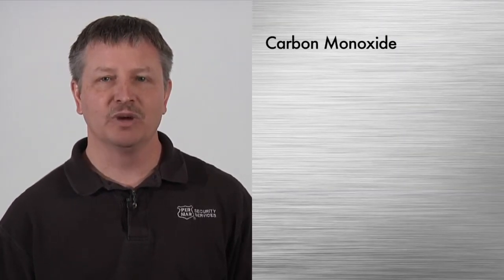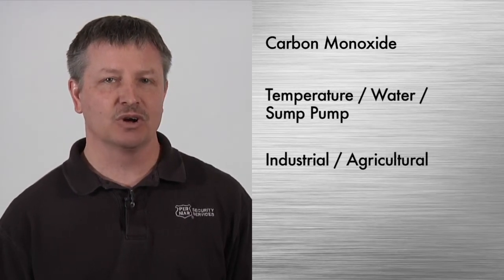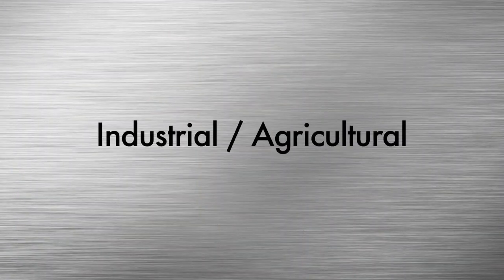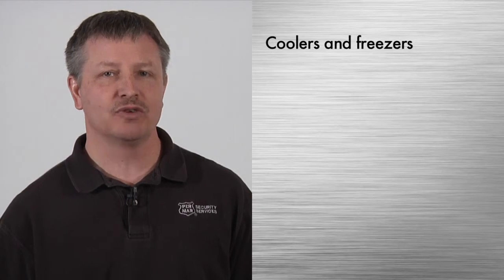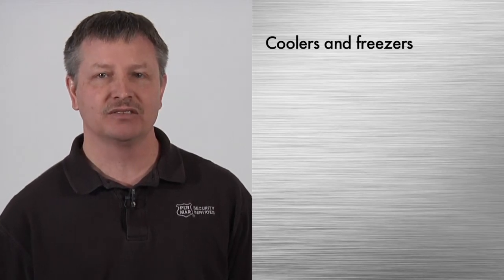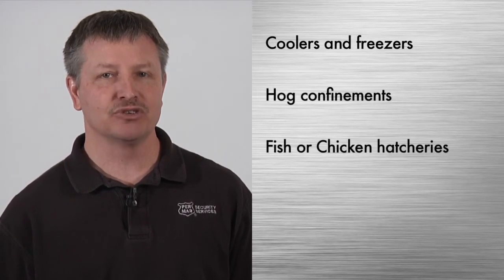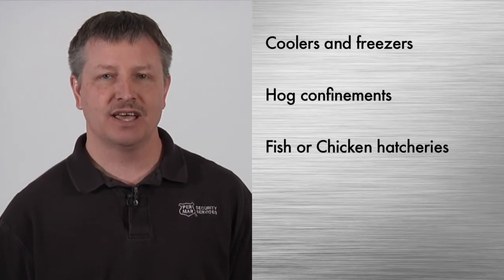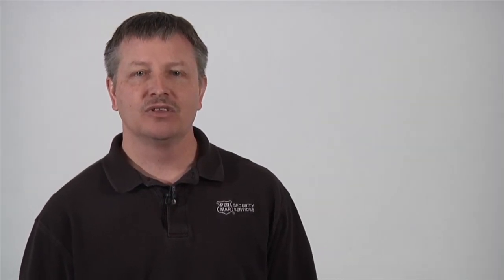Environmental Monitoring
You and your home are protected against break-ins and fires but what about environmental damage? Today's video reviews monitored protection against carbon monoxide, temperature fluctuations, sump pump or furnace failures, and water leakages. Environmental Monitoring also provides protection in an industrial setting such as overheated factories, hog confinements, and fish or chicken hatcheries.